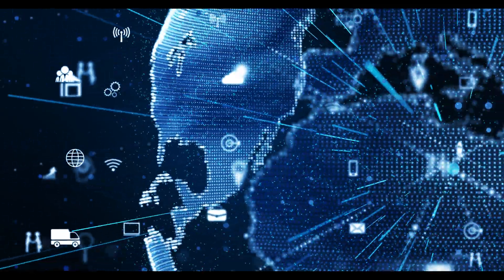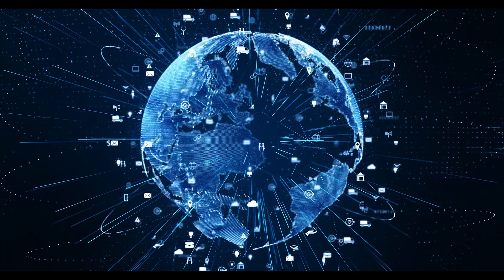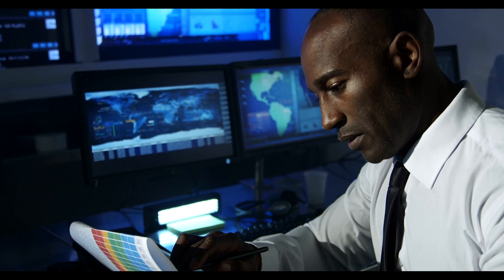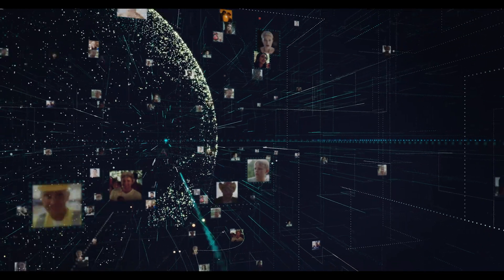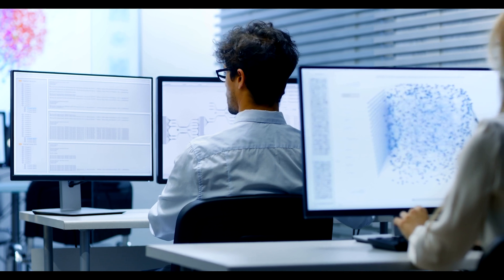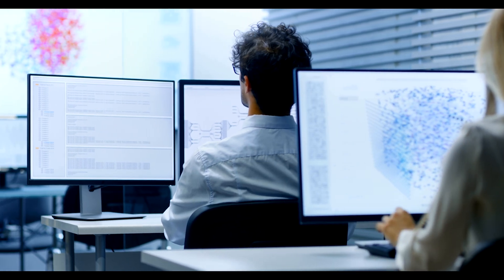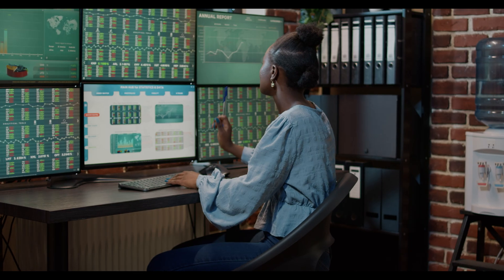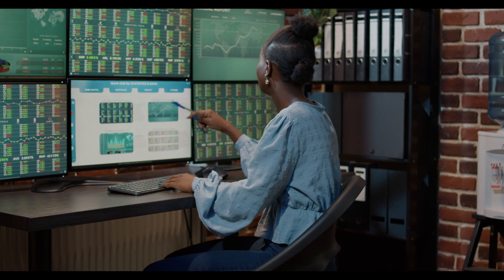Fulcrum Overview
Fulcrum, synthesizes behavioral, information technology, and open-source intelligence data to perform advanced predictive analysis on key indicators of threat and risk.